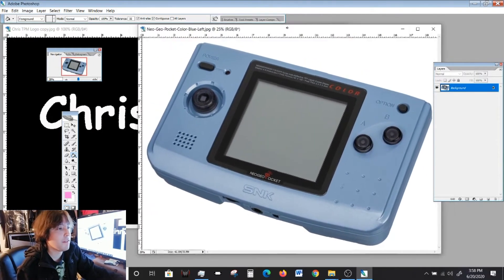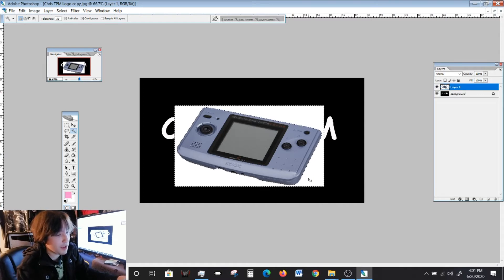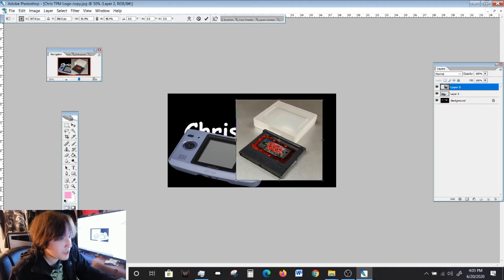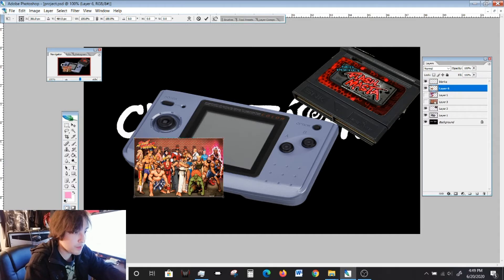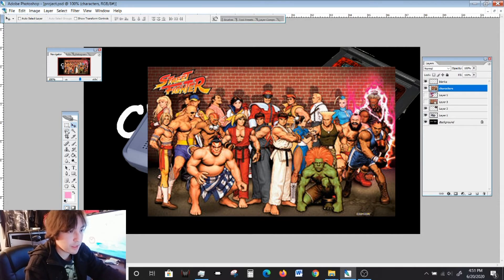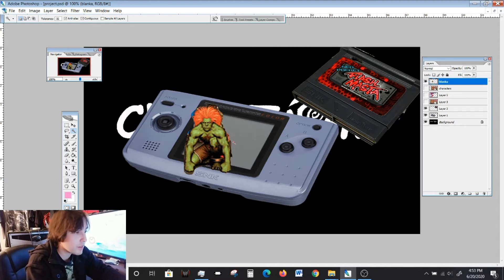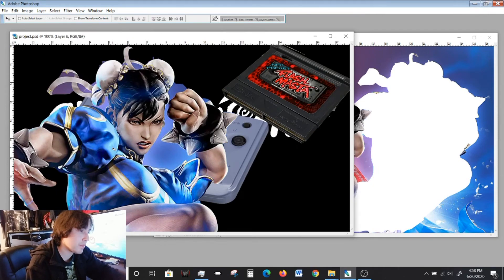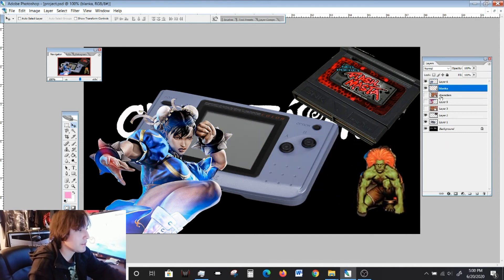How the get rid of the background using Photoshop CS2 in 2020 by Chris The Pocket Master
Here are a few techniques you could use when eliminating or removing the background out of your pictures even though the background may have a lot of stuff in it. When you are making YouTube thumbnails, I would suggest looking for a .png version of that picture, but if that fails - come to this video, and I'll help you take whatever you want out of an image using photoshop CS2.